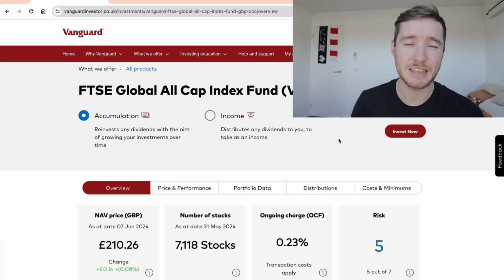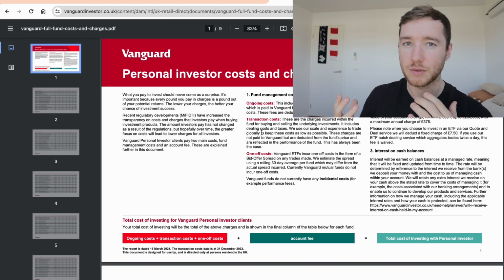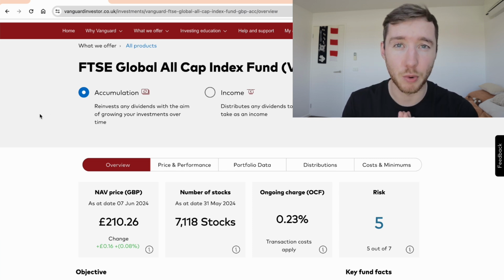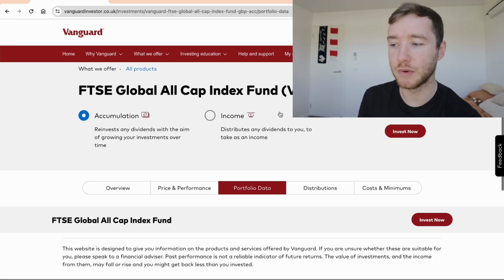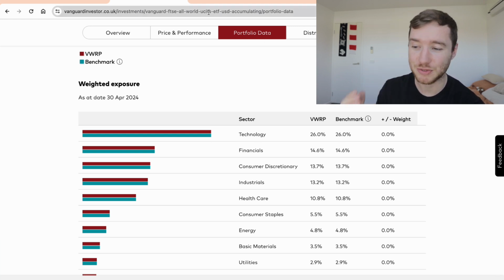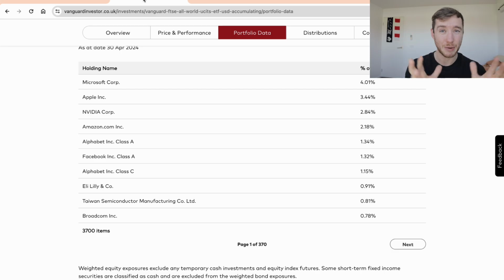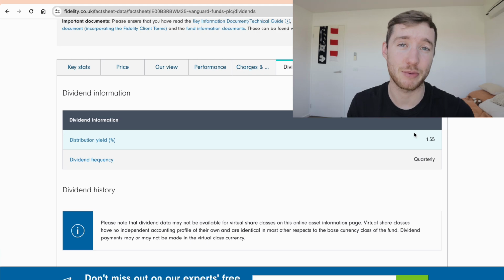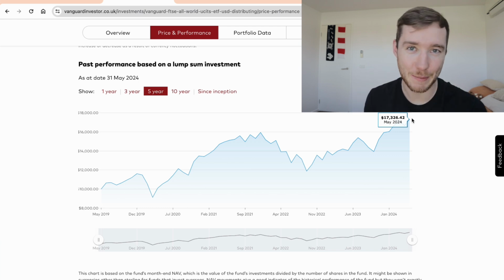FTSE Global All Cap or FTSE All World? (Best Global Fund)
Should you invest using the FTSE Global All Cap or the FTSE All World?

The bottom line: They're both solid options. Although I personally use the FTSE Global All Cap.

There are some slight differences and nuances between the two funds. Firstly, the FTSE Global All Cap is an index fund, whereas the FTSE All World is an ETF.

But the biggest difference is that the FTSE Global All Cap includes large, medium and small cap stocks ('cap' meaning the size of company, e.g small cap = small companies), whereas the FTSE All World only includes large and medium cap stocks. Hence, the FTSE Global All Cap is a bit more diversified.

In this video I run you through everything that you need to know about these two funds, as well as comparing these two funds in detail.

Watch the video for the full details!

0:00 - Intro
1:17 - Fees
3:01 - Portfolio Data
5:53 - Dividends
6:20 - Returns
7:32 - Type of investment
8:39 - Accessibility
10:01 - Which one do I use?